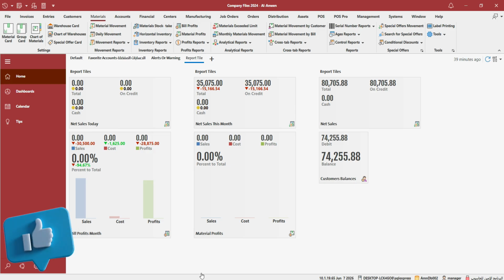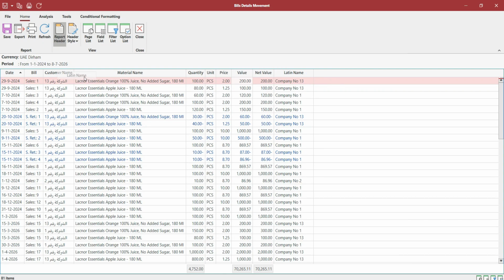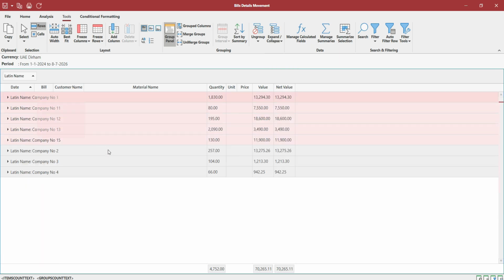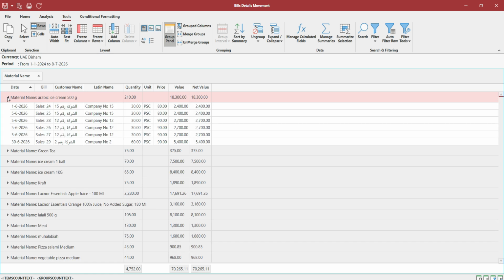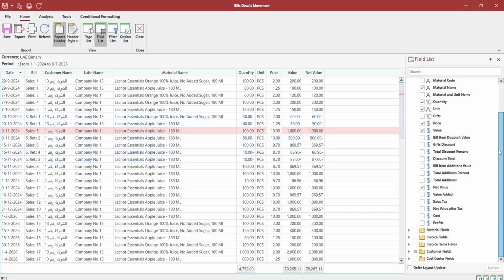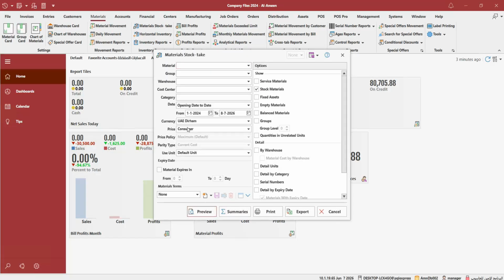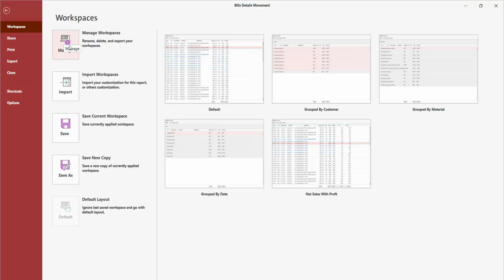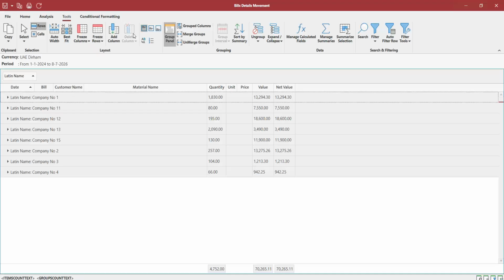Al Ameen ERP (Workspace And Group Option)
Point of sale , restaurant , trading , service, manufacturer, cost control , vat  ERP system,